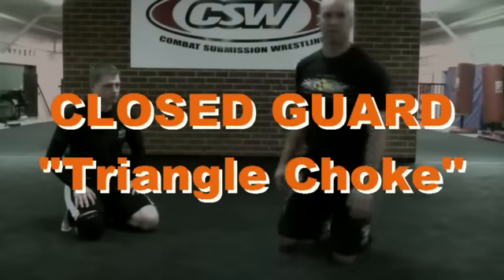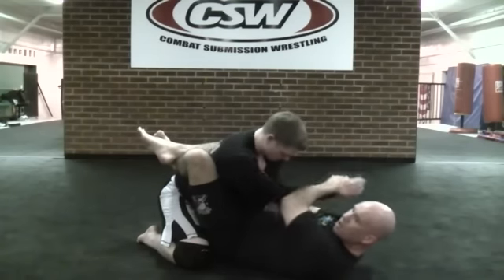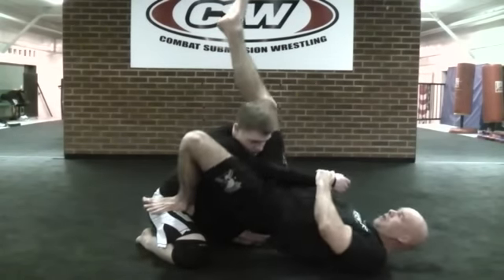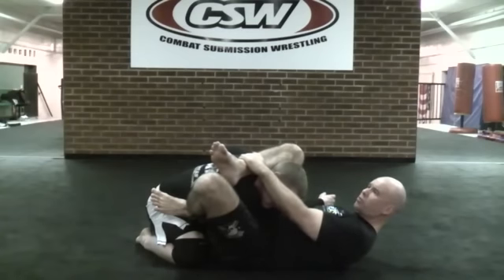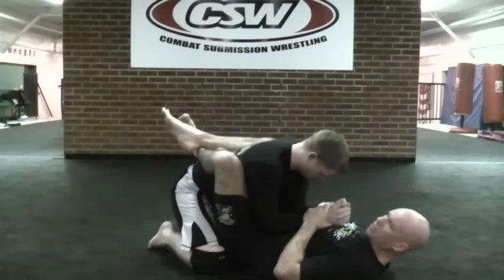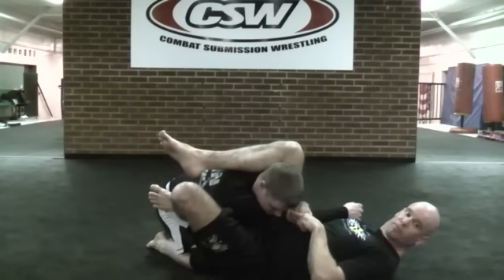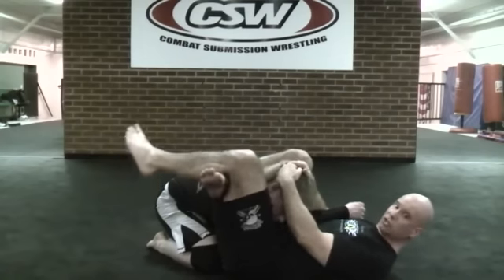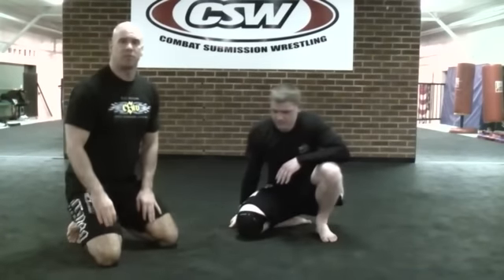CLOSED GUARD - Triangle Choke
Bruce Lombard is the MMA and Muay Thai coach at Titan Fitness and Martial Arts located in State College, PA.  for more information.